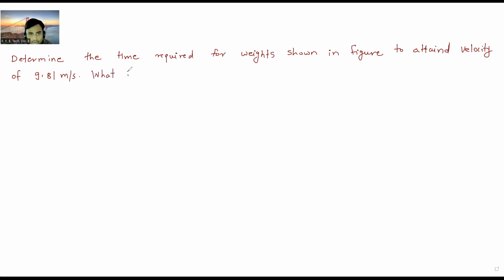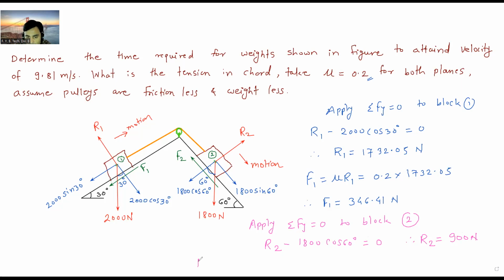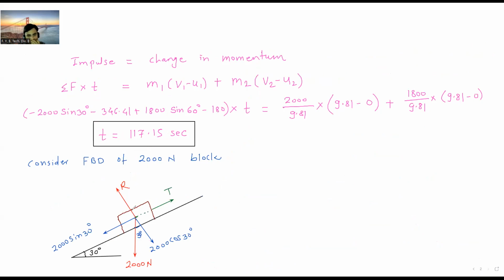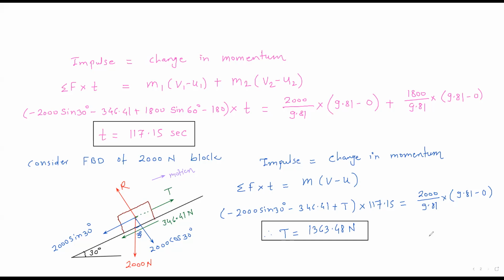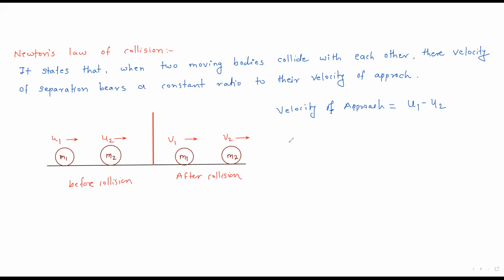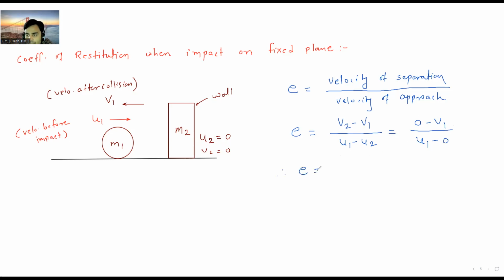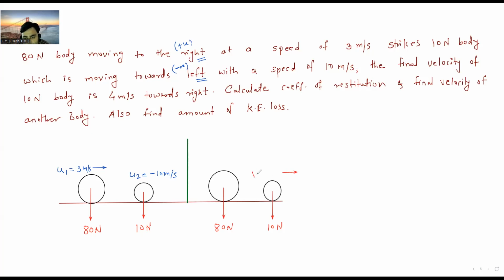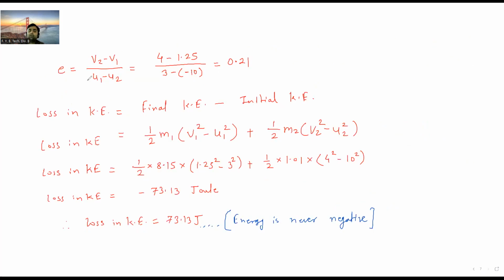Lecture-3 Unit-7 Work, Power & Energy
Collision, Types, Coefficient of Restitution, Examples